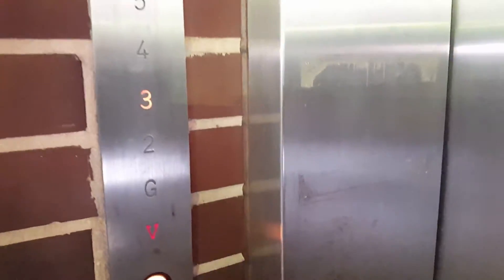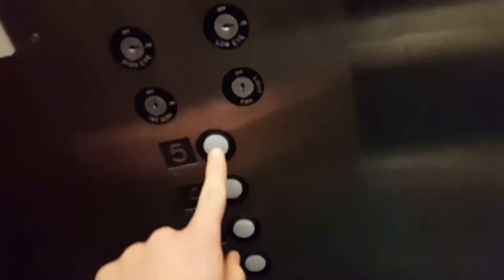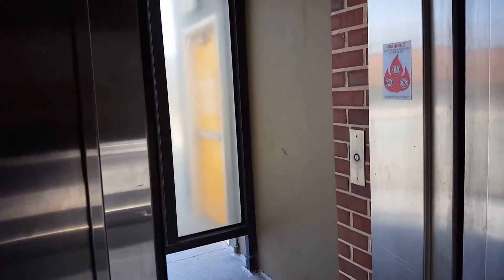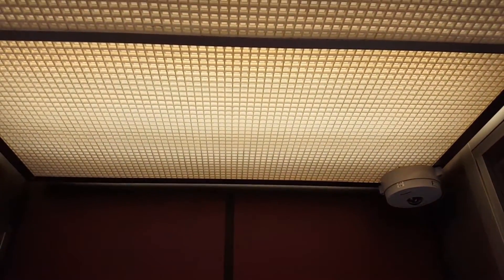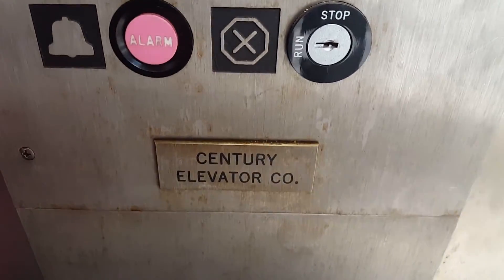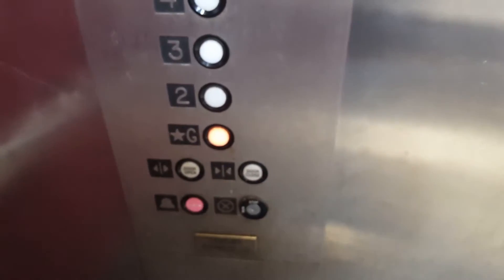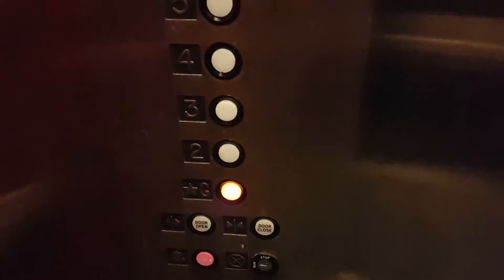Lovely Century Hydraulic Elevator - University Distr. Parking Deck - Hagerstown, MD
That door needs help!